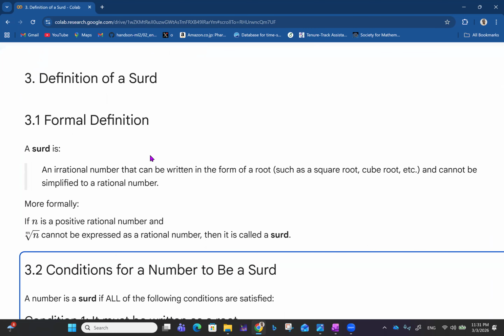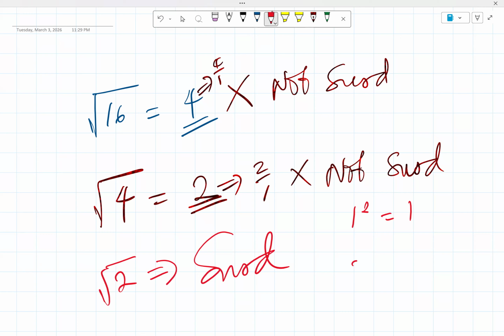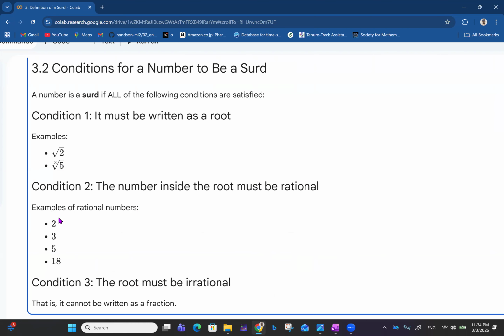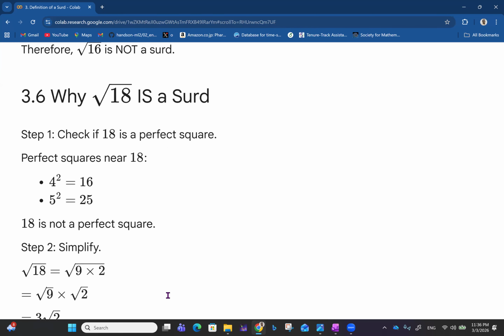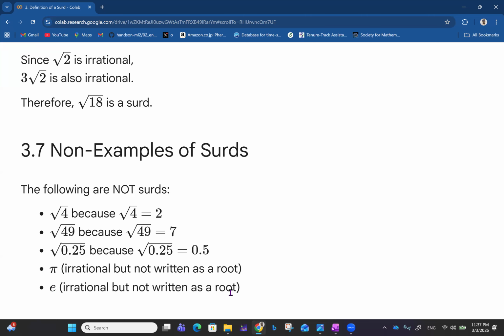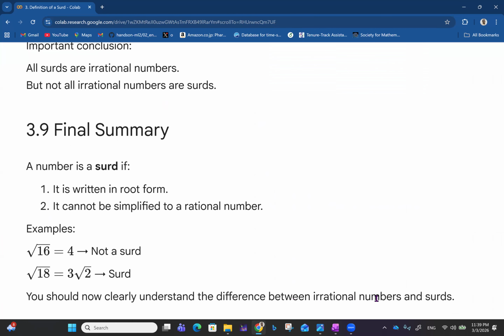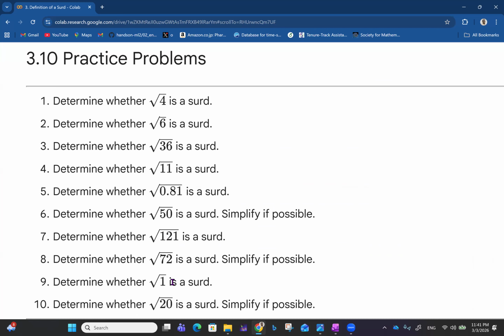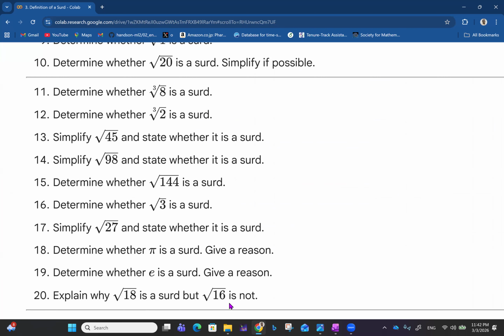3. Definition of a Surd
In this comprehensive lesson, we explore the definition of a surd in a clear and systematic way.

You will learn the formal definition, the conditions a number must satisfy to be classified as a surd, and how to distinguish surds from general irrational numbers.

The lesson carefully explains why some square roots are not surds, why others are, and includes multiple worked examples to build deep understanding.

By the end, you will confidently identify surds, recognize non-examples, and clearly explain the difference between irrational numbers and surds.

Perfect for secondary school students preparing for algebra and number theory topics.